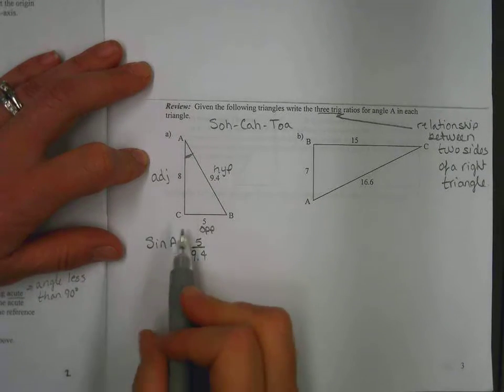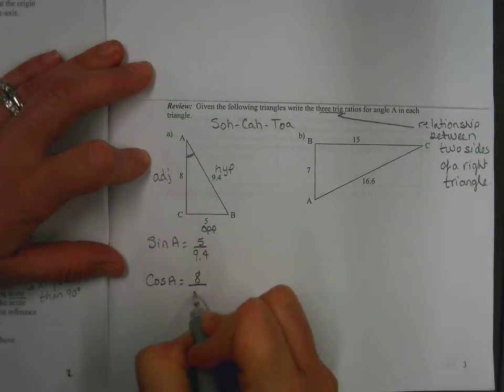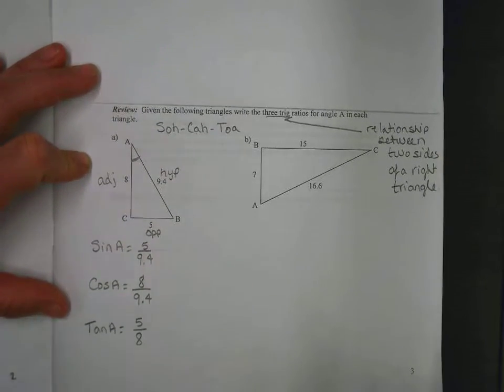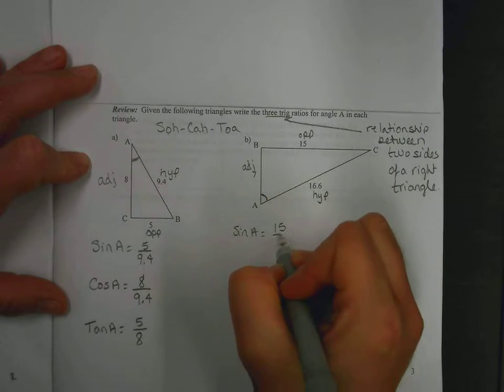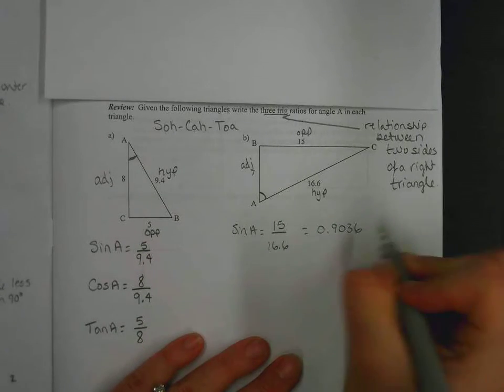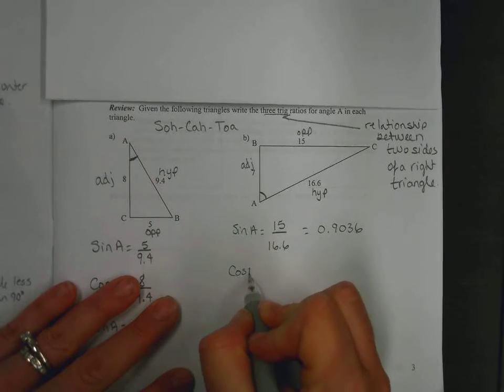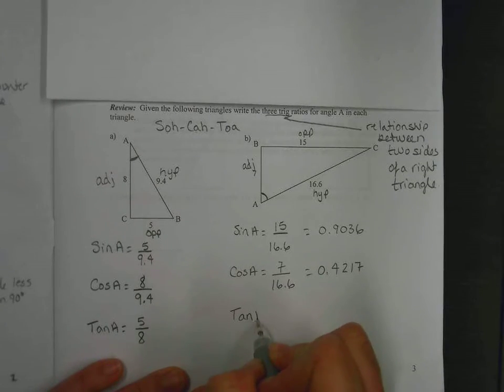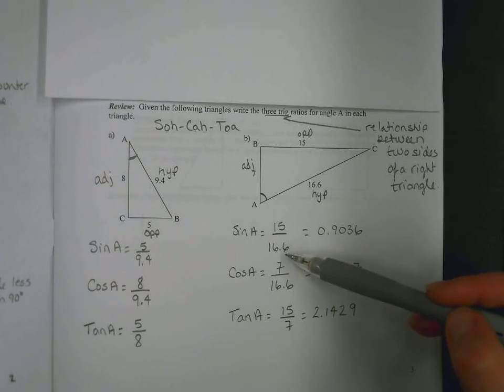2 1 Angles in standard position 3